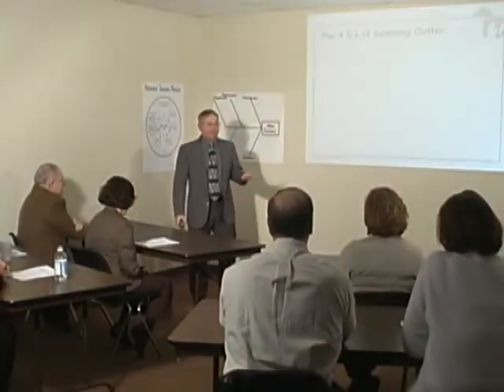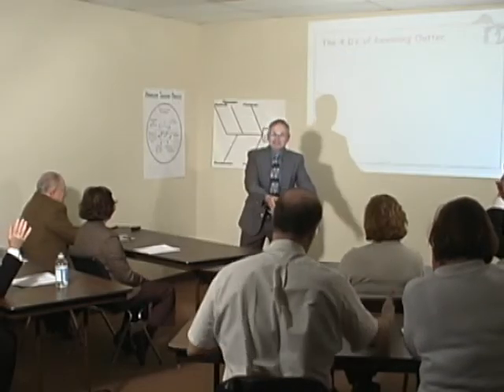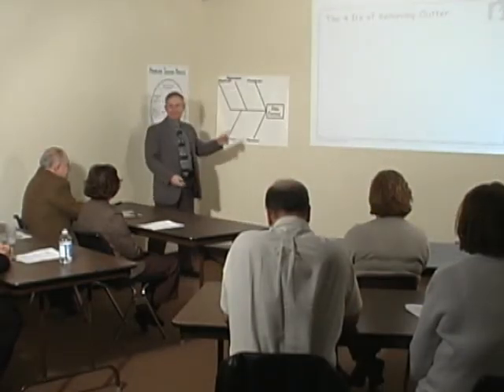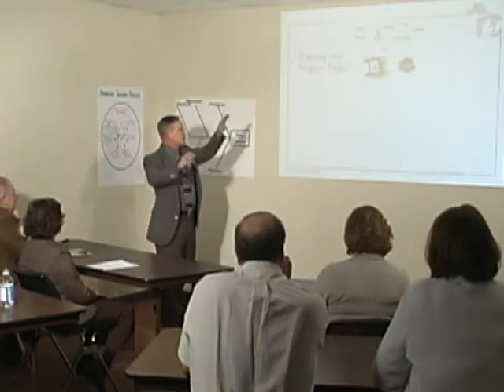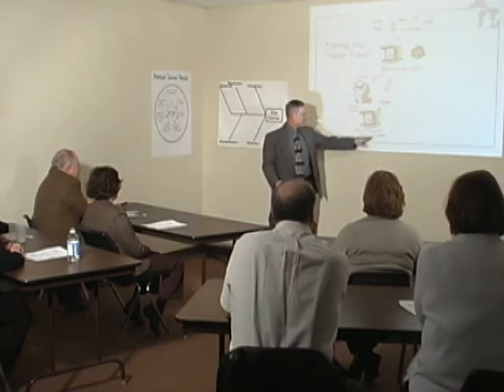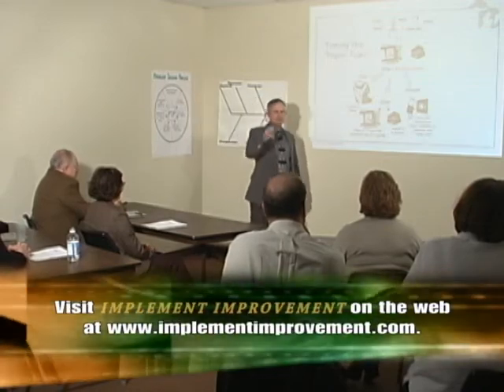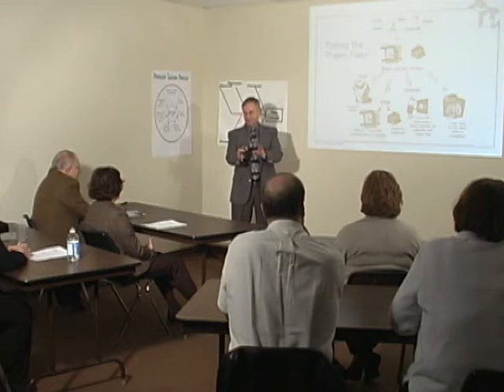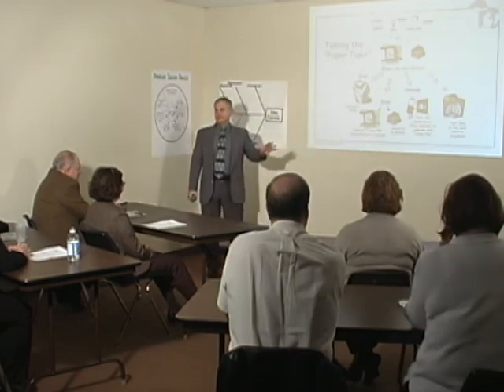Taming The Paper Tiger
See how to manage the flow of paper AND E-MAIL and how to organize your work so you wont be tearing your office apart trying to find that critical document that you put someplace safe. See how to use the Four Ds of Drop, Delay, Delegate, and Do.